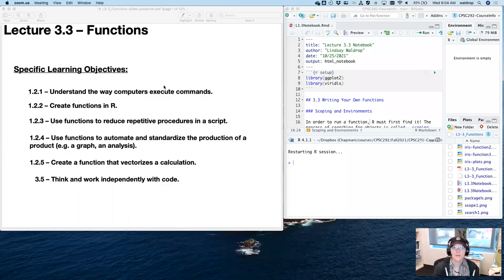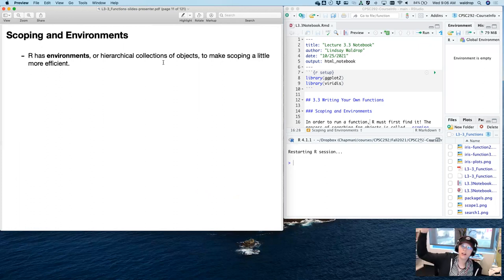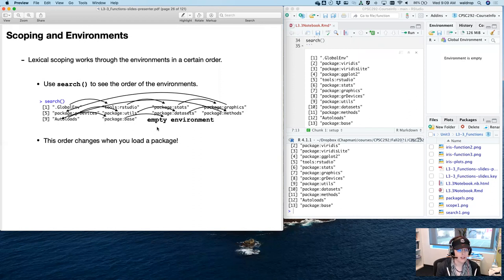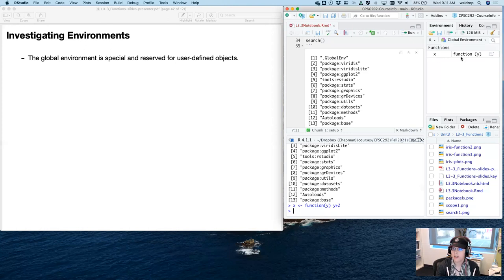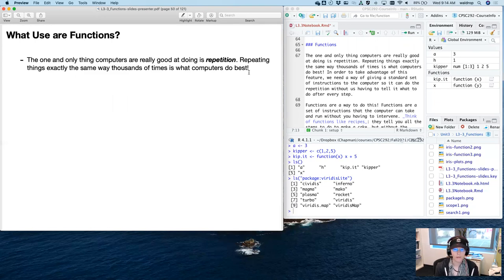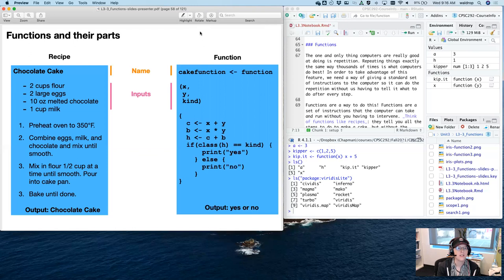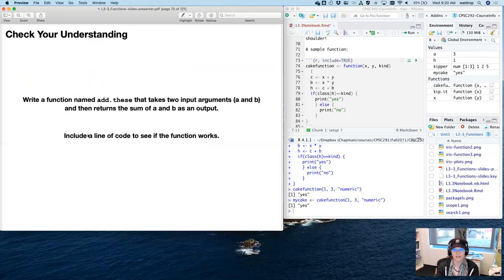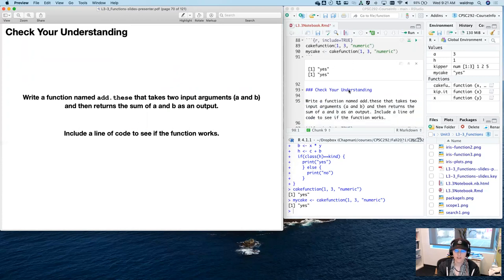L3.3 - Writing Your Own Functions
Eleventh in a series of lectures introducing students to R programming language. In this lecture, these topics are covered:
- Environments in R
- Lexical scoping
- The parts of functions
- Writing your own functions
- How functions and environments work together
Additional materials for this lecture can be found at the course's Github repository